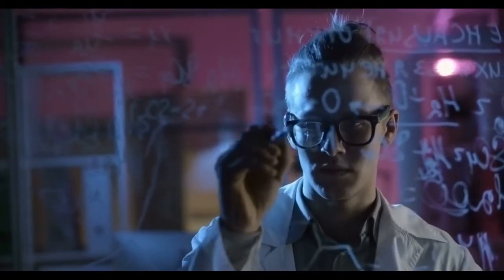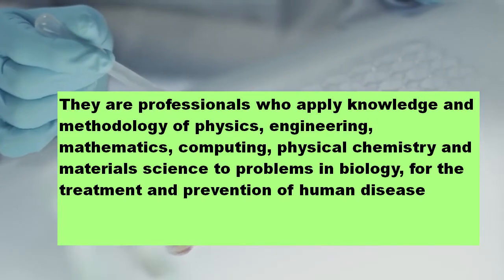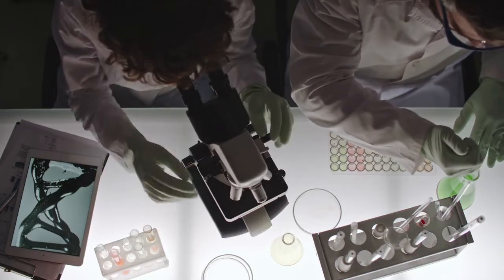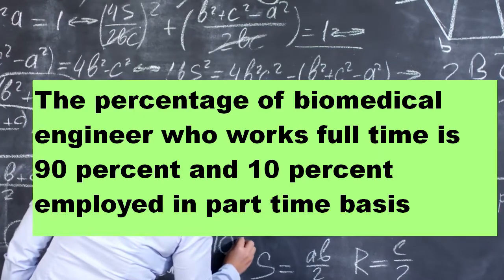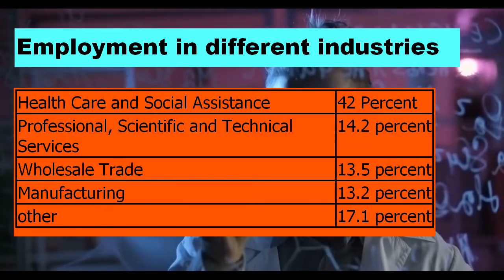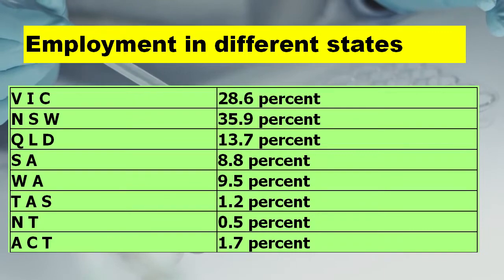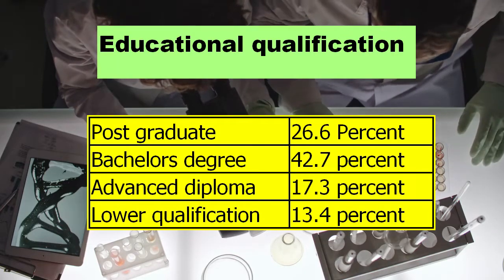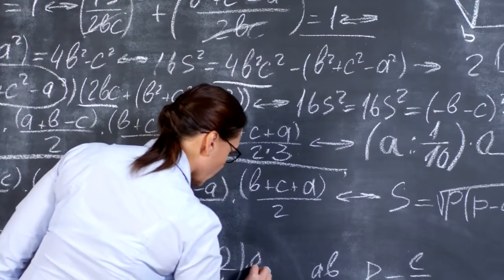Biomedical engineering in Australia - in demand jobs